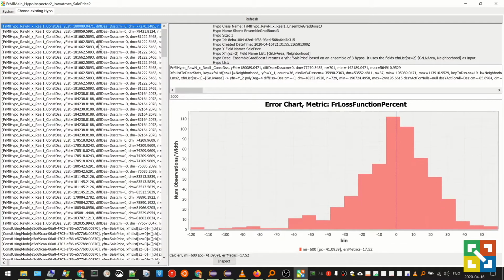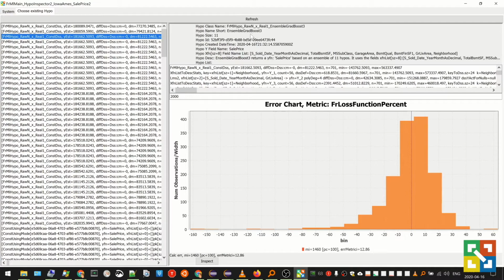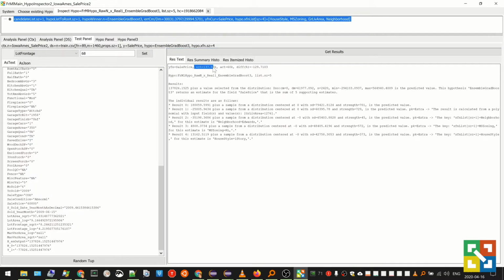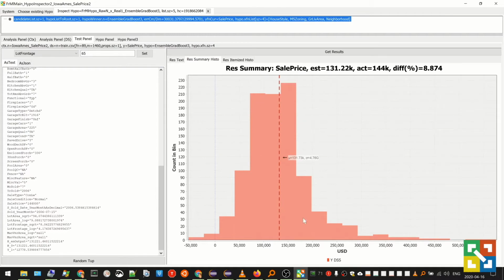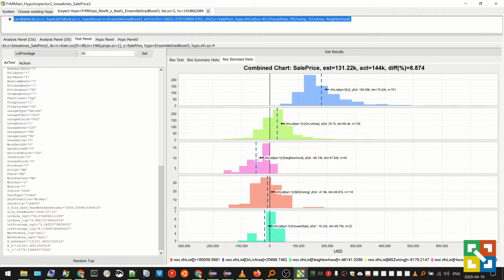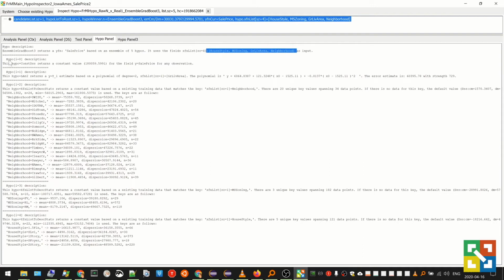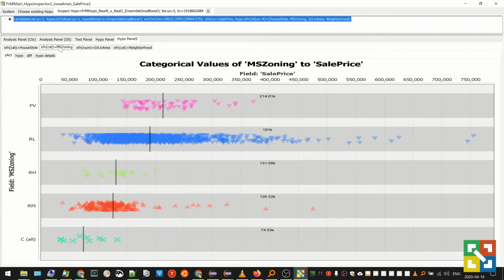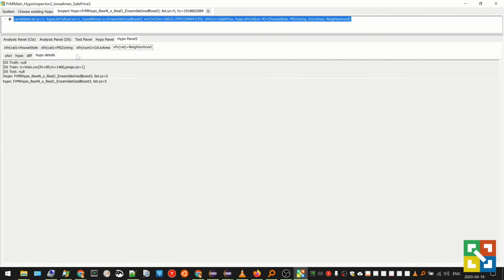FullRank HypoInspector 2